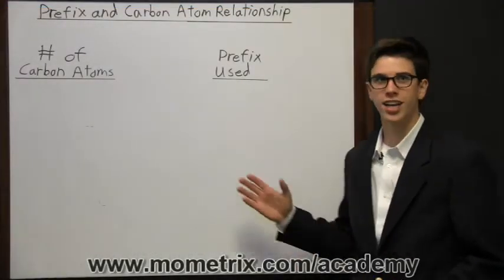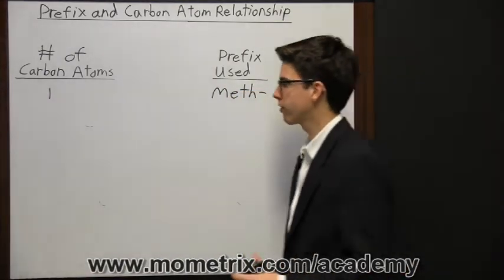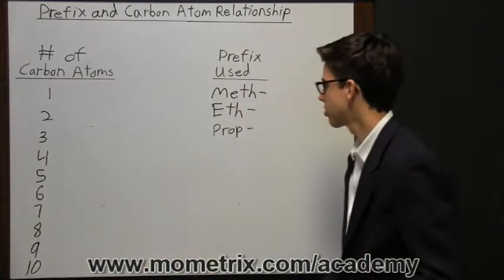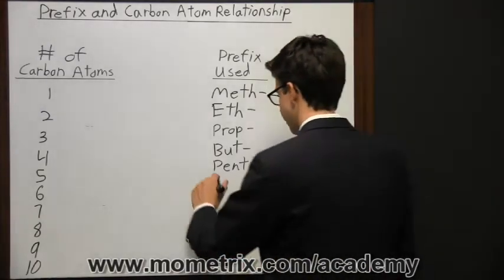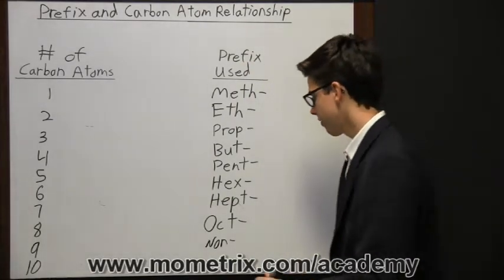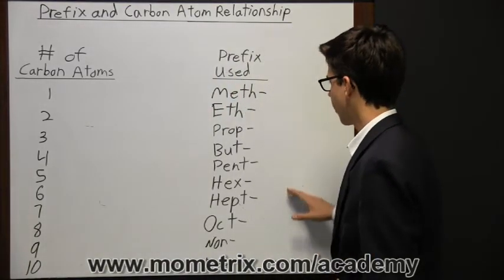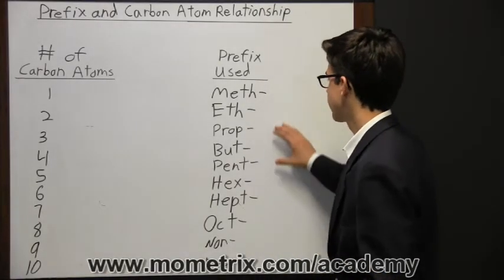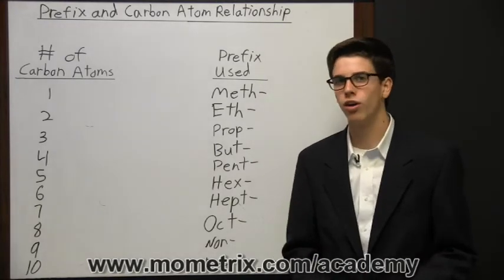Prefix and Carbon Atom Relationship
Learn about the different carbon atom relationships and their corresponding prefix. Make sure you are prepared for your exam.